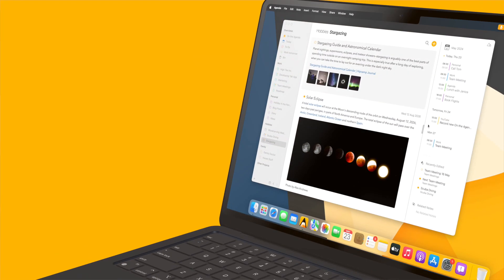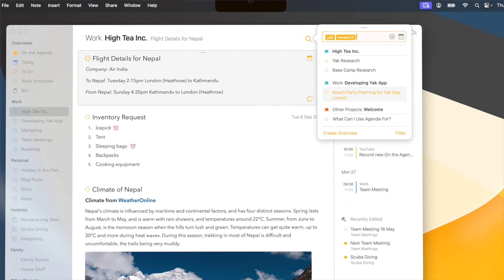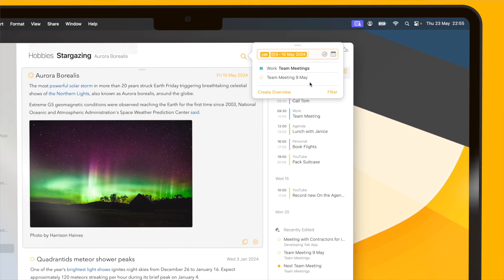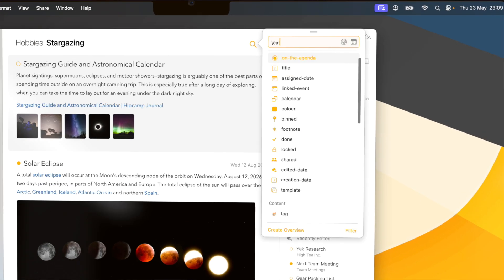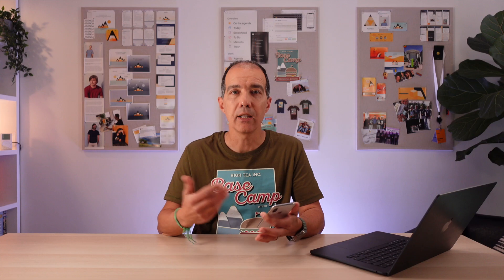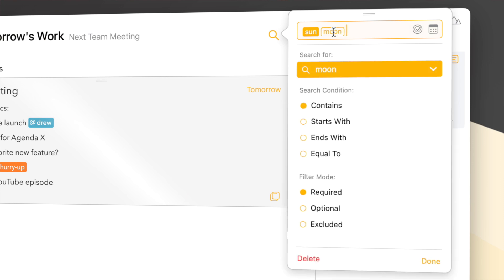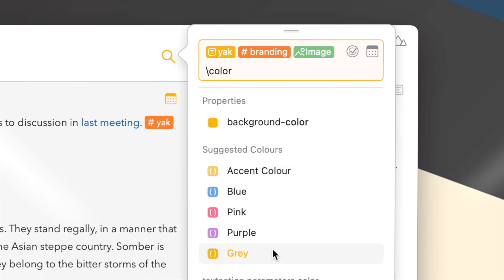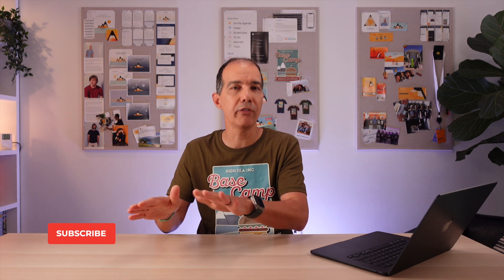SEARCH your NOTES and FIND the info you need INSTANTLY with Agenda 19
Start getting things done today! Drive your projects forward with Agenda, the Apple Design Award winning app that seamlessly integrates calendar events into your note taking, giving you more control over your day-to-day tasks and planning. Learn what's new in version 19, how we redesigned search to be simple and fast, yet super powerful and smart.

✨ NEW to Agenda? Be sure to checkout the 5 tips that help you get up and running in no-time

📍Chapters
0:00 Introduction
0:52 A completely redesigned search
1:16 Basic search
2:13 Searching for exact matches
3:34 Spotlight support
3:47 Narrowing down from a lot of search results
4:50 Preset searches
5:38 Using search as a filter
6:22 The new To Do overview
7:01 Search on iPad and iPhone
7:50 Saving frequent searches as smart overviews
9:50 Searching specific properties of a note
11:20 Creating search queries using auto-complete
12:04 Using binary search operators and grouping
12:35 Closing Remarks